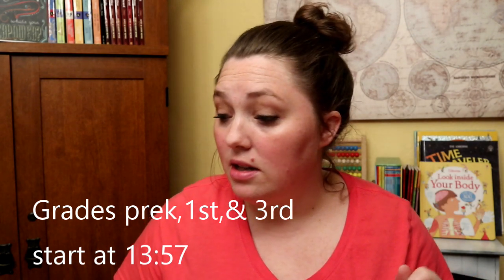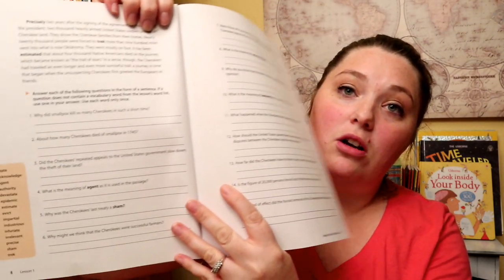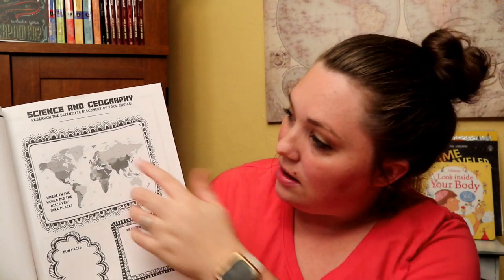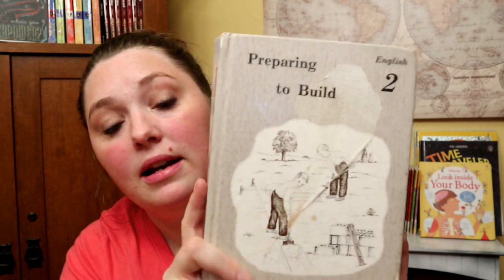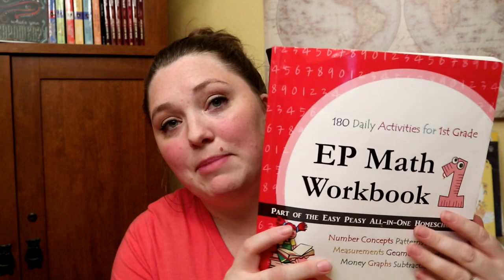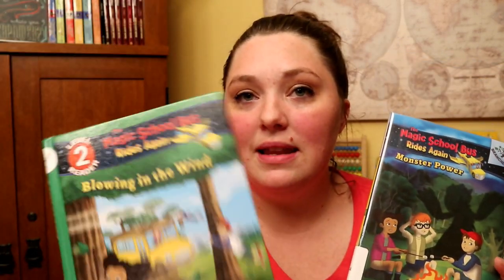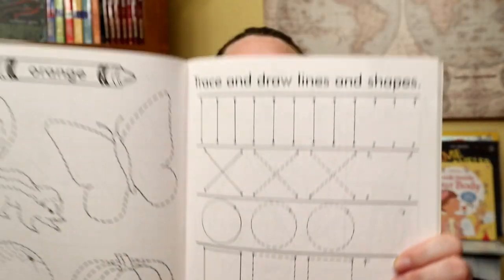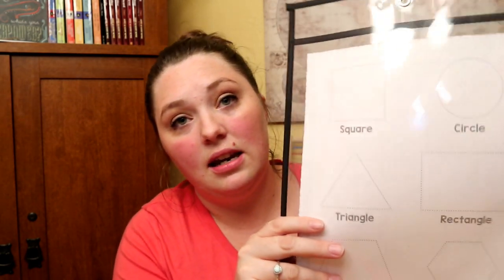Homeschool Curriculum Choices For 2019-2020 { pr-k,1st,3rd,7th}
7th grade ...
funschooling science portfolio
rod and staff grammar
wordly wise 3000
saxon math

story of the world volume 2 book
student pages
test book

prek-3rd grades
rod and staff grammar 2
explode the code
handwriting without tears :
grade 1
grade 2
Bob Books: https: //amzn.to/2KlTSRf
Magic Tree House
Magic School Bus Rides Again

Aaron - Dad
Chelsea - Mom
Melissa -12
Natalee -10
Liam -8
Violet -5
Aria- 4

Shawnee, OKLAHOMA
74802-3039